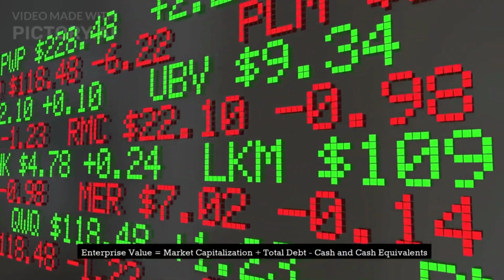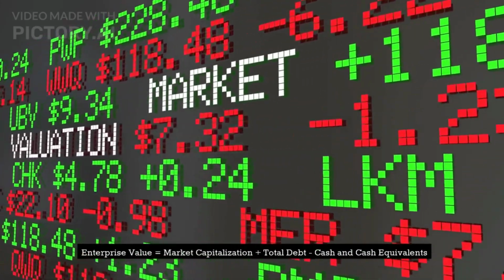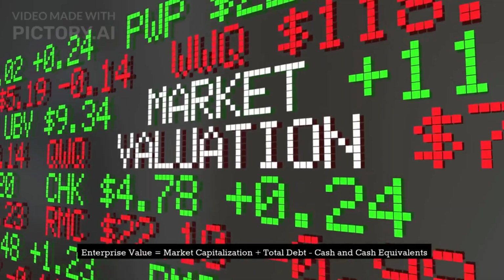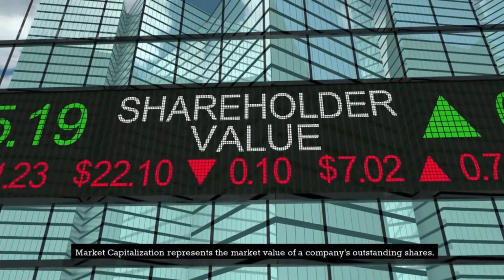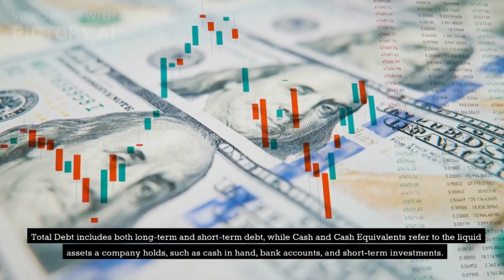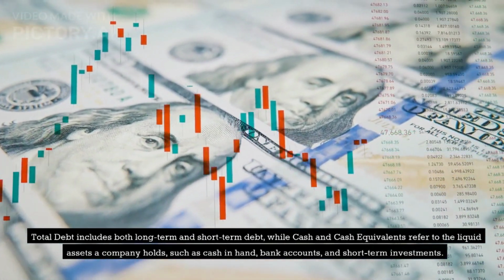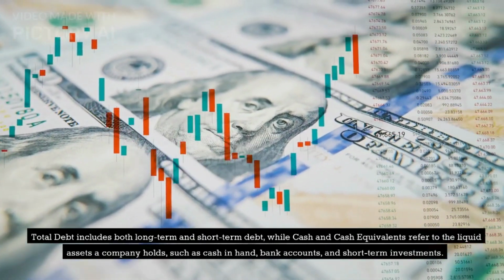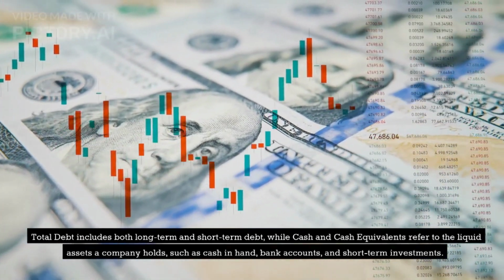"The Ultimate Guide to Enterprise Value (EV): Definition, Formula, and Case Study"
In this video, we present "The Ultimate Guide to Enterprise Value (EV): Definition, Formula, and Case Study." If you've ever wondered about Enterprise Value and its significance in finance, you've come to the right place.

Enterprise Value (EV) is a critical financial metric used to assess the total value of a company, including both its equity and debt. Understanding EV is essential for investors, analysts, and anyone interested in evaluating the worth of a business accurately.

In this comprehensive guide, we break down the concept of Enterprise Value step-by-step. We start by providing a clear definition of EV and its importance in financial analysis. Then, we delve into the formula used to calculate Enterprise Value, ensuring that you grasp its components and how they contribute to the overall value.

To bring the theory to life, we include a detailed case study that demonstrates the practical application of EV. By examining a real-world example, you'll see how to calculate Enterprise Value in action and understand its implications for investment decisions.

Whether you're a beginner seeking a solid foundation or an experienced professional looking to deepen your knowledge, this video offers valuable insights and actionable information. By the end, you'll have a comprehensive understanding of Enterprise Value (EV) and be equipped to apply it confidently in your financial analysis.

Don't miss out on this opportunity to enhance your financial acumen. Hit the play button now and join us on this educational journey into the world of Enterprise Value (EV). Let's dive in together!